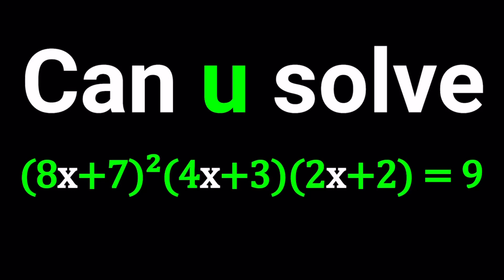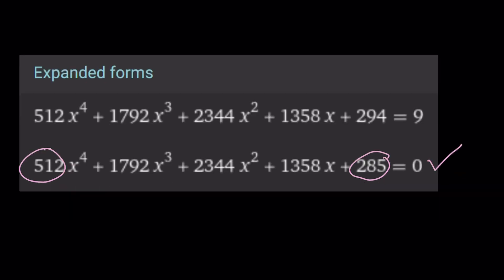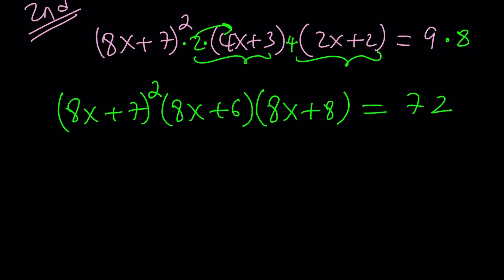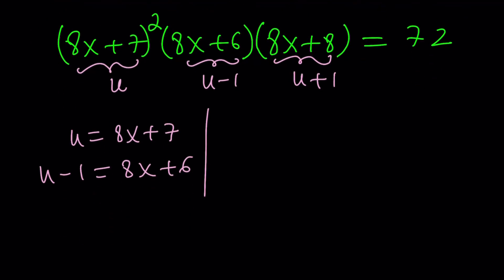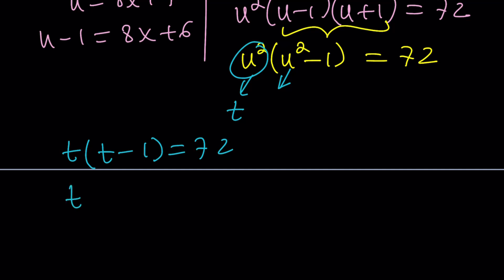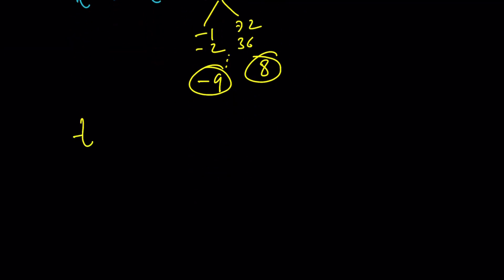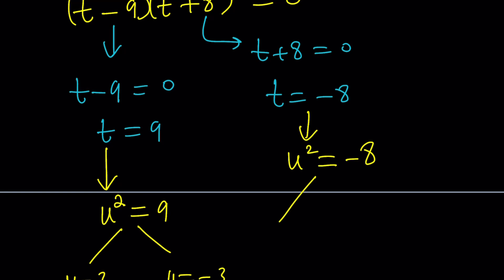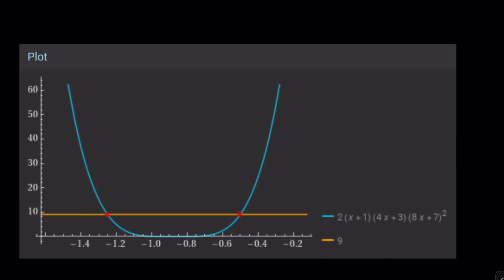A Super Special Polynomial Equation